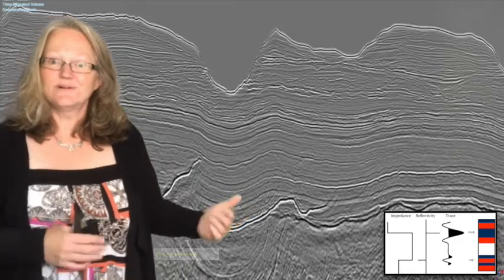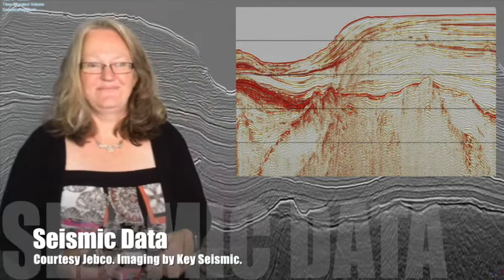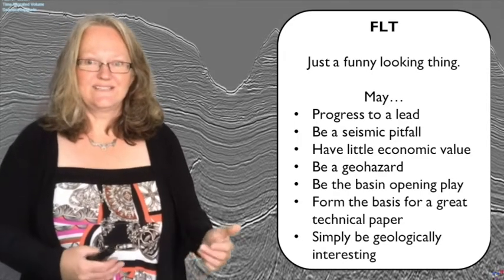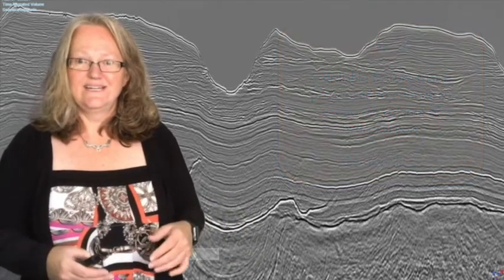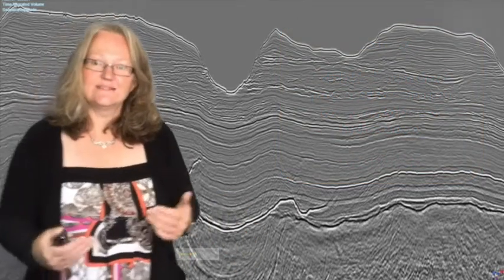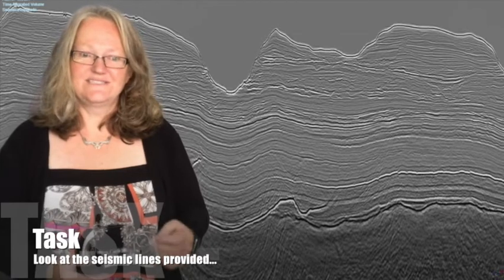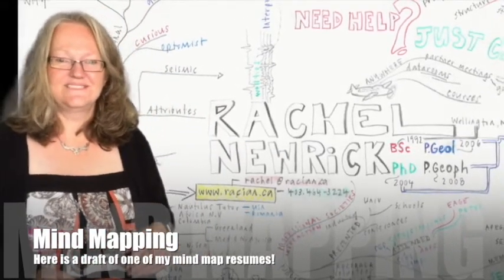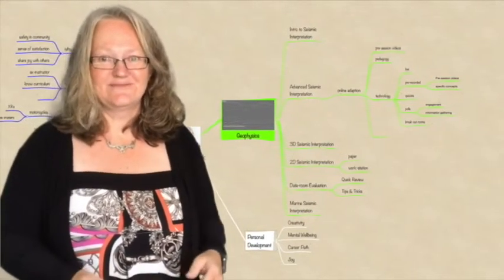D485 Advanced Seismic Interpretation 2 - Reconnaissance Pre-Session Video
Welcome to Rachel Newrick's Advanced Seismic Interpretation professional development course taught through RPS-Nautilus. Each session has an accompanying video introduction with an associated task or challenge. Participation is key to success in this course, so enjoy the video, gather up some seismic that inspires you, and you'll be ready for the class.